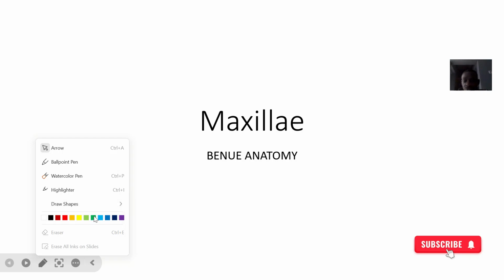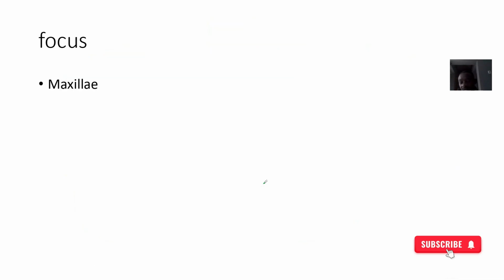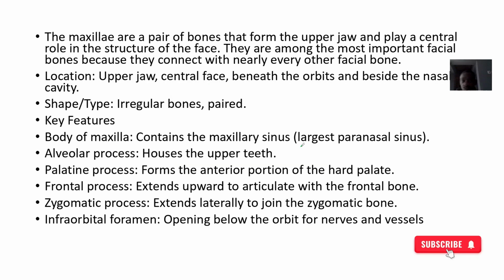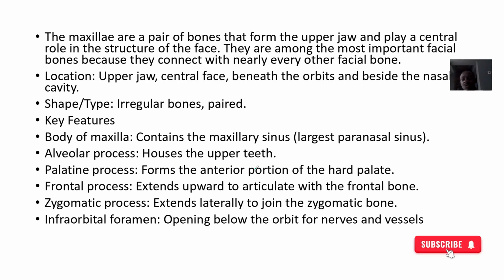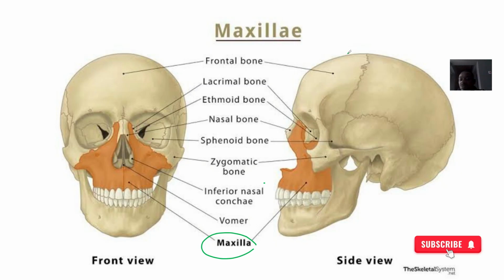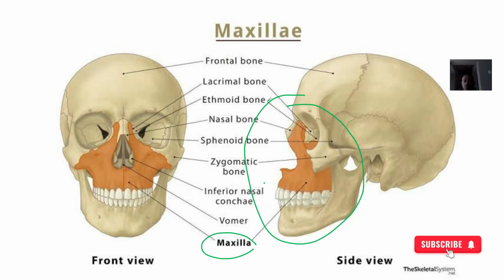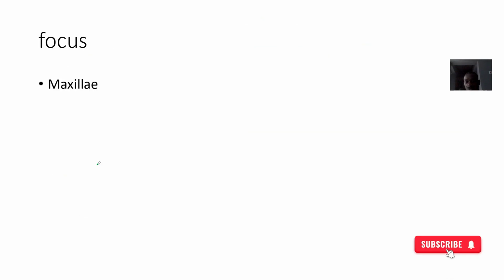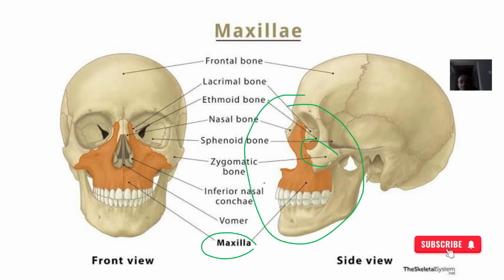Anatomy of Maxillae; form the upper jaw and play a central role in the structure of the face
The paired bones of the midface, forming the upper jaw.

Situated above the mandible and below the orbits.

Meet at the intermaxillary suture in the midline.

🦴 Structure
Each maxilla consists of a body and four processes:

Body: Pyramidal in shape, houses the maxillary sinus (largest paranasal sinus).

Surfaces: orbital, nasal, infratemporal, and anterior.

Frontal process: Extends upward to articulate with the frontal bone.

Zygomatic process: Projects laterally to join the zygomatic bone.

Palatine process: Forms the anterior portion of the hard palate.

Alveolar process: Contains sockets (alveoli) for the upper teeth.

🔗 Articulations
Articulates with nine bones: frontal, ethmoid, nasal, zygomatic, lacrimal, palatine, vomer, inferior nasal concha, and its paired maxilla.

⚙️ Function
Forms the upper jaw and supports the upper teeth.

Contributes to the orbit, nasal cavity, and hard palate.

Houses the maxillary sinus, which lightens the skull and aids in resonance of voice.

Plays a role in mastication, speech, and facial structure.

🩺 Clinical Notes
Cleft palate: Results from failure of fusion of the palatine processes.

Maxillary sinusitis: Common due to proximity to nasal cavity; can cause facial pain.

Le Fort fractures: Classic midface fracture patterns involving the maxilla